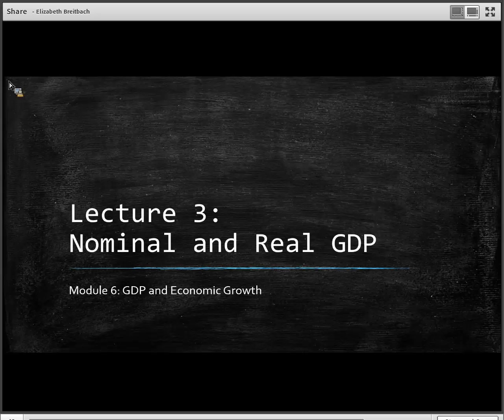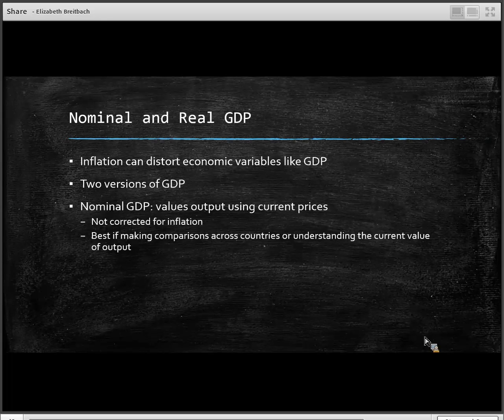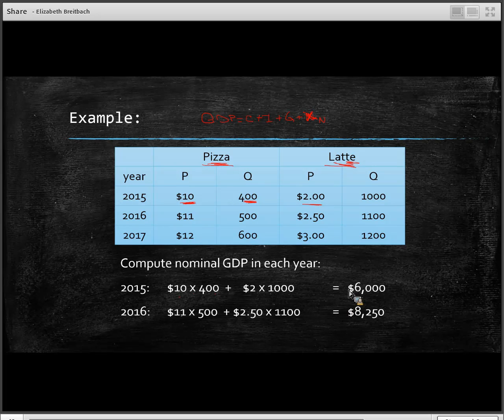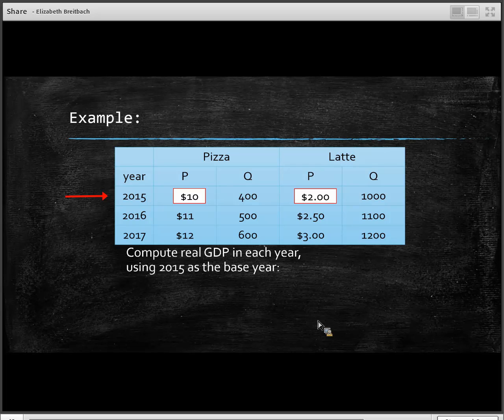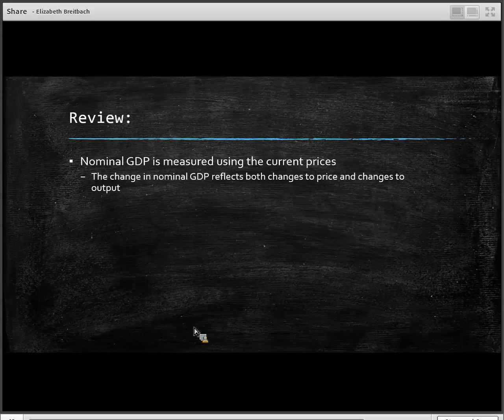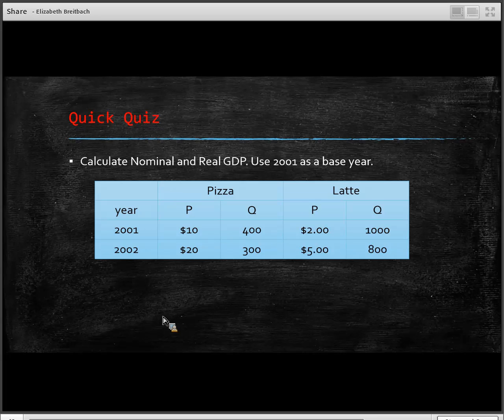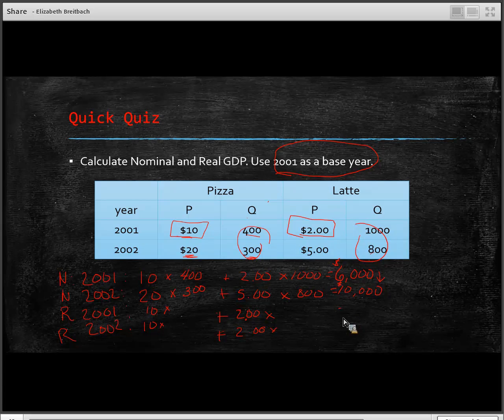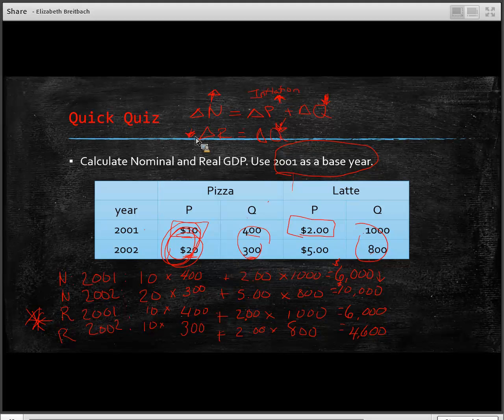ECON 224 Spring 17 Module 6 LEcture 3 0